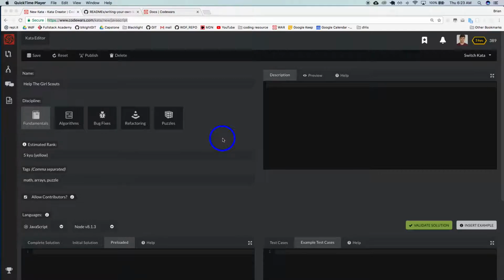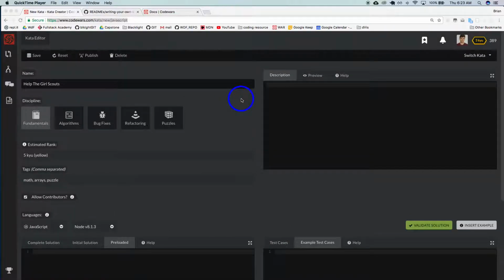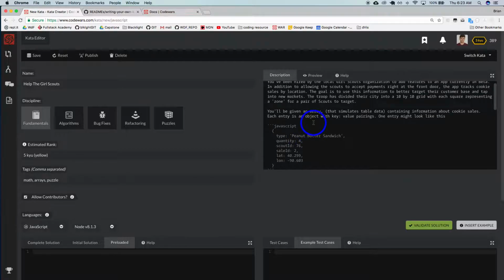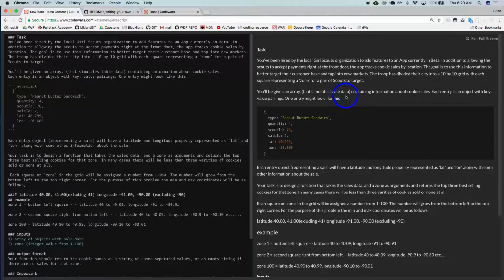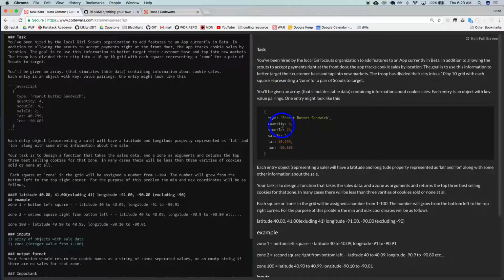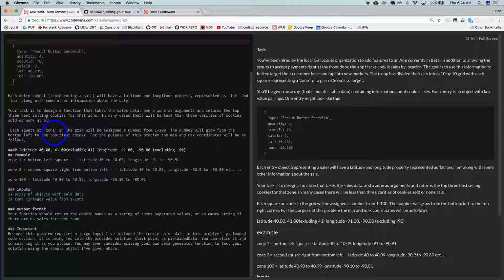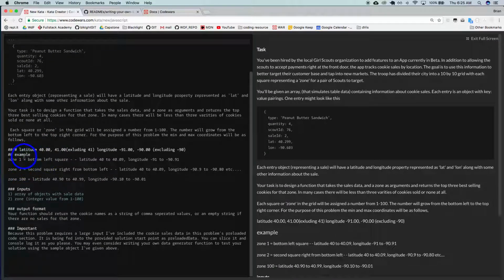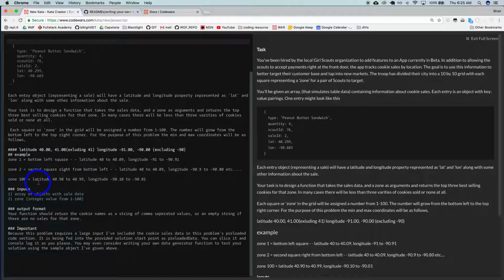Part #2 Giving Your Kata a Description